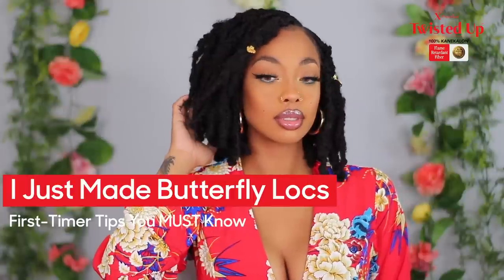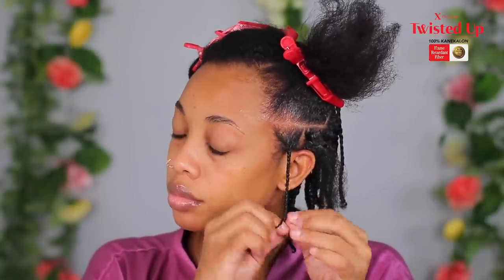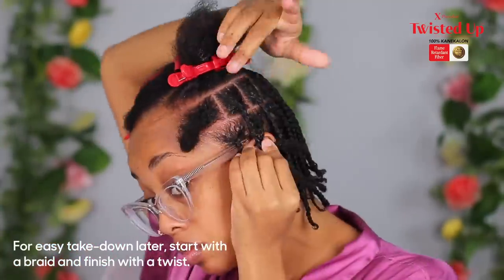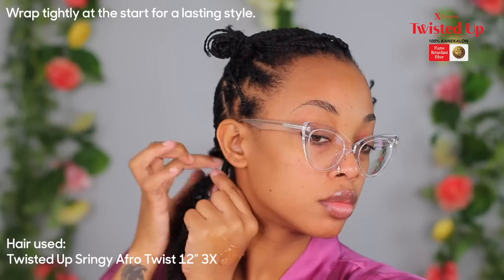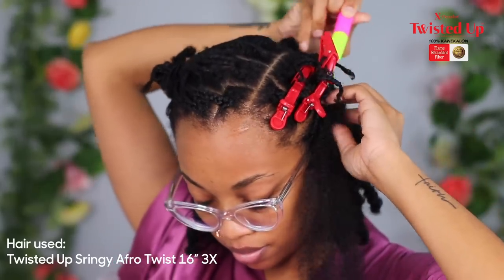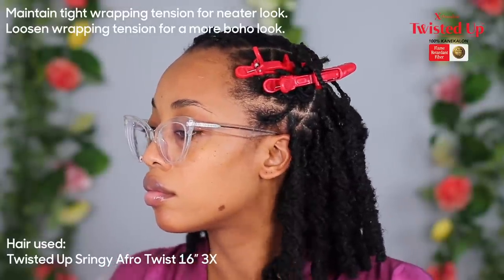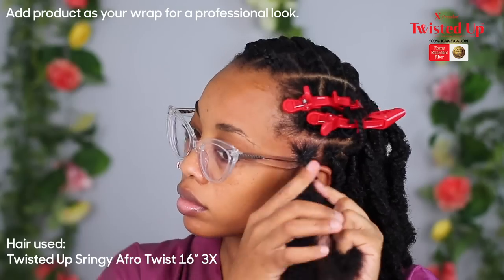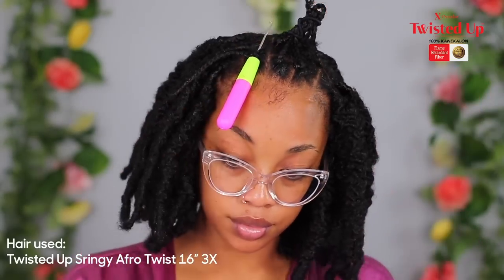I Just Made Butterfly Locs | First-Timer Tips You MUST Know | Outre Springy Afro Twist 12" + 16"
In this beginner-friendly tutorial, learn how to get Butterfly Locs with @crownedk! She shows us step-by-step how she achieved this look the for the first time using our Twisted Up Springy Afro Twist 12" & 16".
Hair Shown:
Twisted Up Springy Afro Twist 12" & 16"
1  pack of Springy Afro Twists 12" 2X
1.5 packs of Springy Afro Twists 16" 3X
Color Shown: 1B
Get CREATIVE with X-Pression Twisted Up!
- 100% Kanekalon
- Ultra lightweight
- Pre-Separated and Pre-Fluffed
- Ready to Use
Follow Crowned K
⏰Time stamp:
Intro (00:00)
Prepping your hair (00:25)
Hair used (02:32)
Butterfly locs step-by-step (2:44)
Outro (13:00)